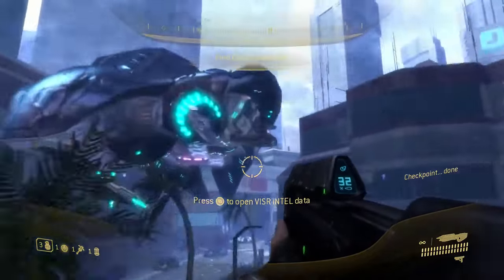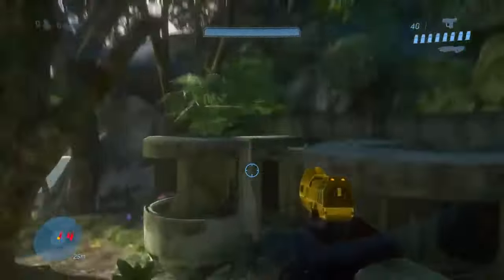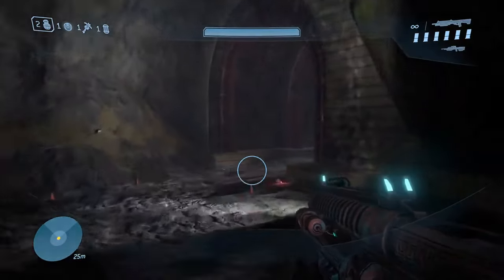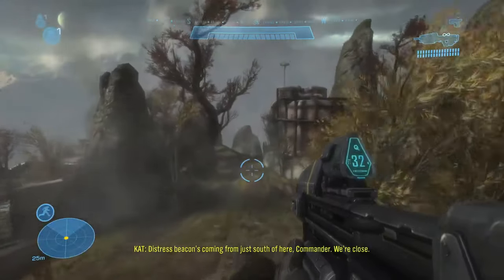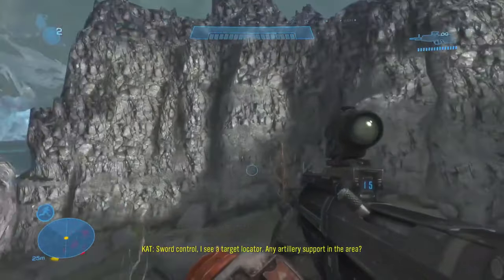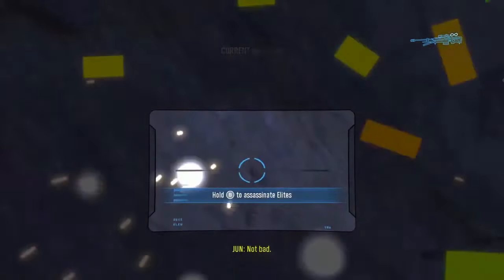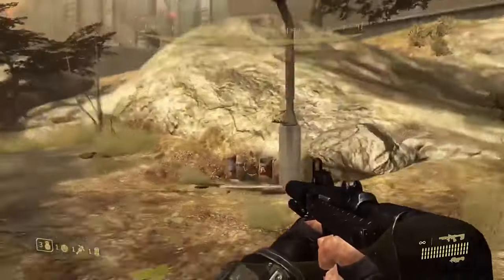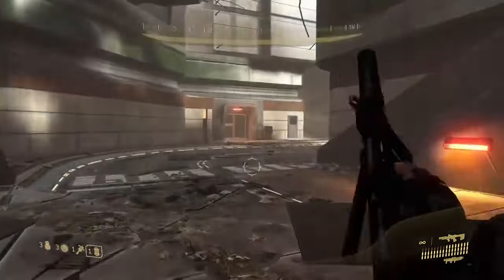Halo MCC Moa/Eye Spy guide Oct.23-Oct.30 Halo 3, Odst, Reach. All Moa statues quickest way